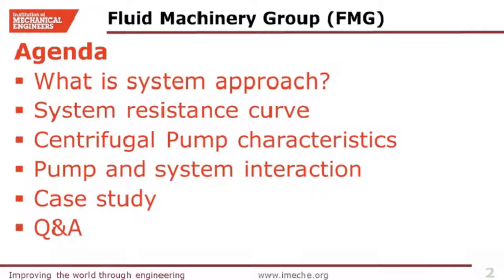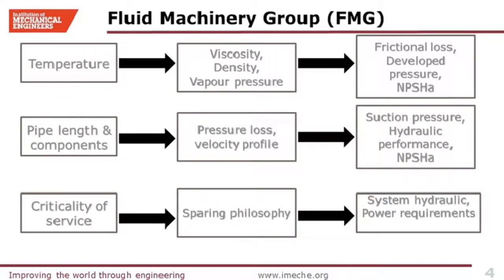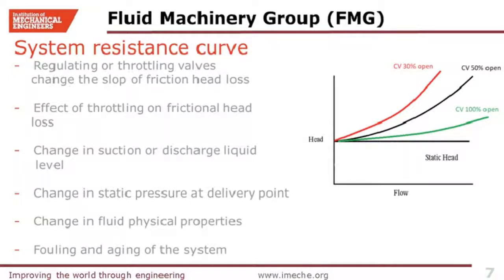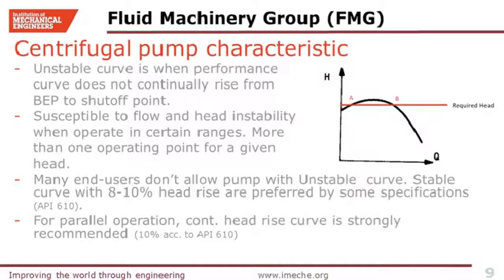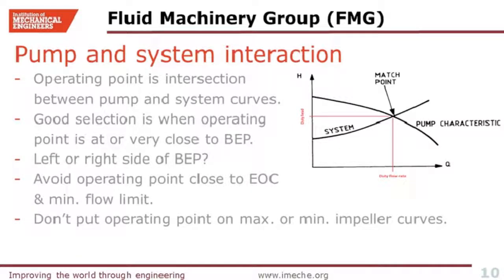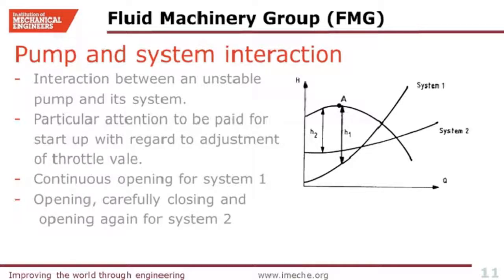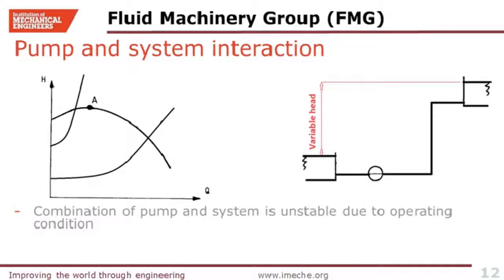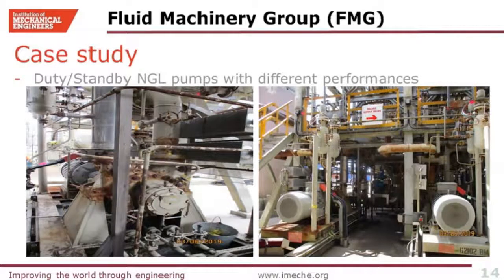Systems Approach in Selecting and Sizing the Centrifugal Pumps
Most liquid transporting systems need pumps to overcome system resistance and to keep the liquid flowing. To select a reliable pumping solution for each system, it is important to understand how pumps (in particular centrifugal pumps) interact with the upstream and downstream systems in both steady state and transient conditions.

In this webinar, basic principles of pump performance curve and system resistance curve will be discussed. It will be highlighted why pump engineers should have a clear understanding of the inter-connecting piping system and layout at upstream and downstream of the pumps. Case studies will be provided to demonstrate how ignoring the hydraulic interaction between the pump and its associated system can deteriorate safety, reliability and availability of the selected pump.